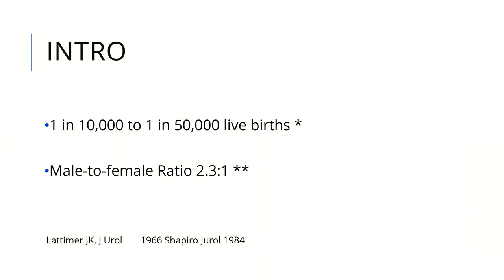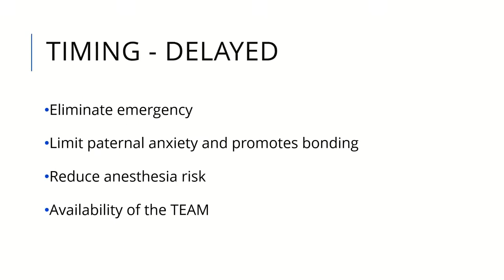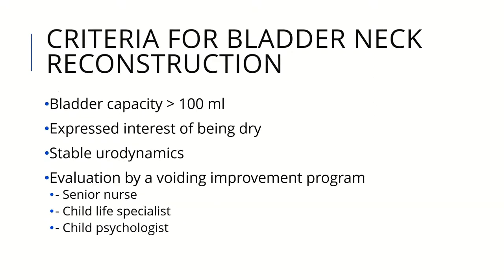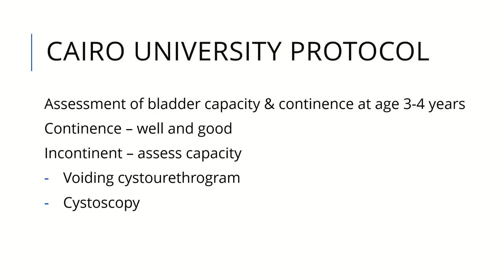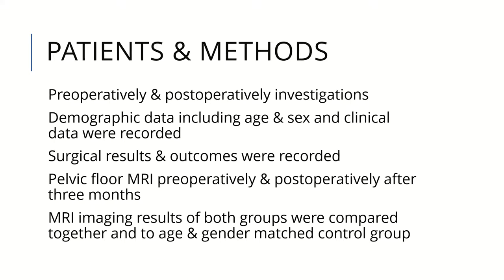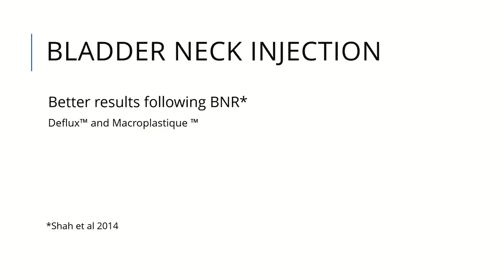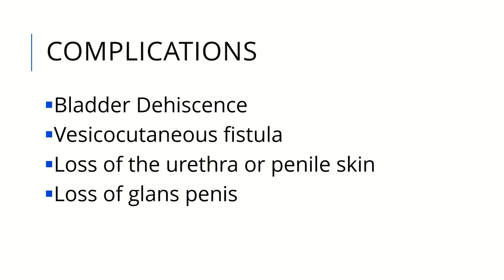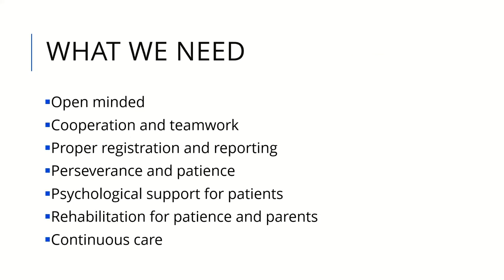Bladder Exstrophy Management - A Short Review - Ahmed Ismail Shoukry MD FEBU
A short review lecture on the management of bladder exstrophy by Professor Ahmed Ismail Shoukry Urology department Cairo University.